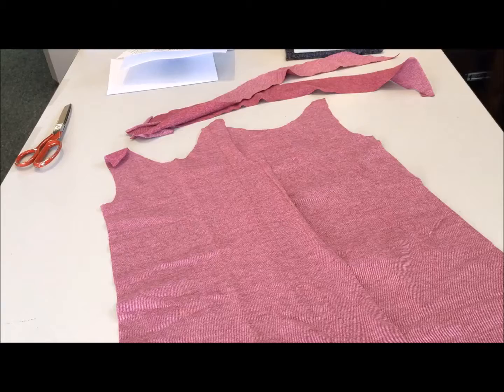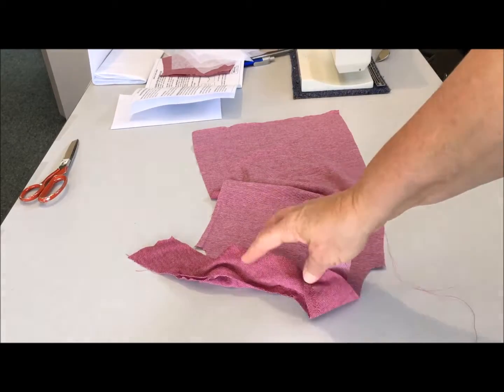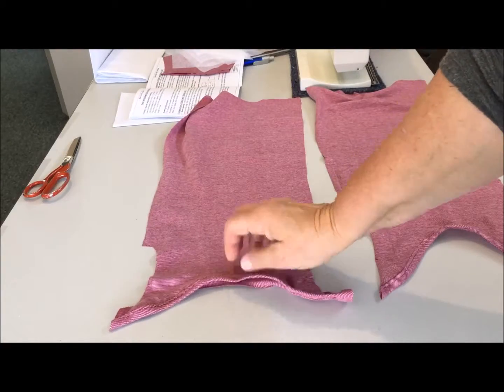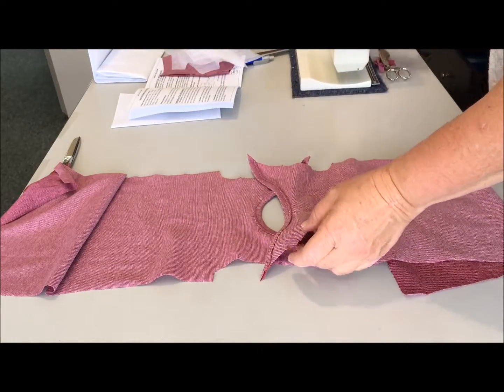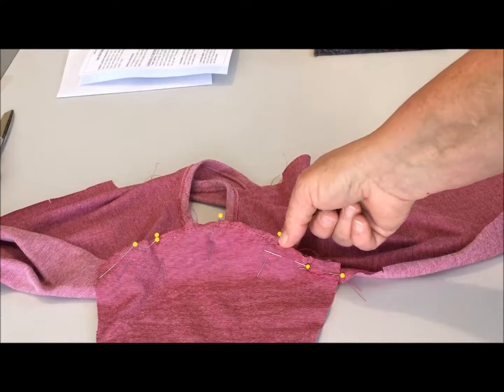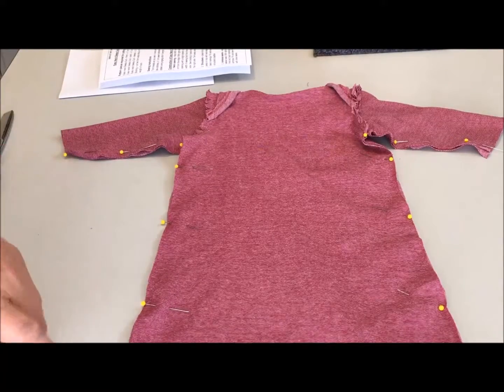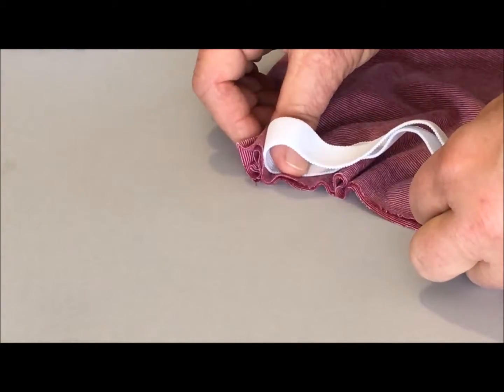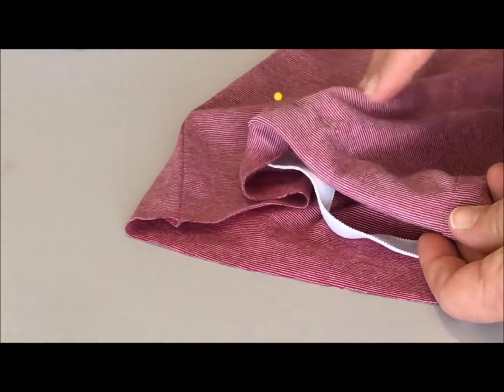How to sew the Easy Neck Sleepsuit, to support your sewing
Another instructional video from SEWNZ to show how to sew the Easy Neck Sleepsuit, to support your sewing.

This video shows the process from cutting fabric, construction, to the completion of the garment.